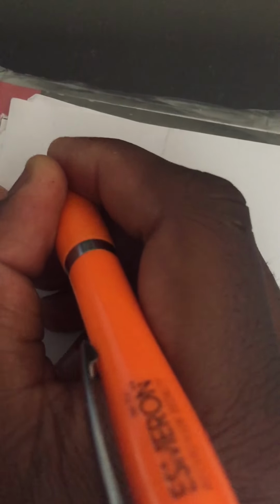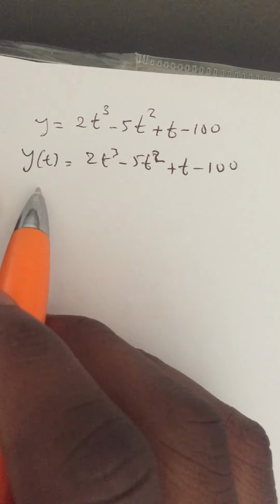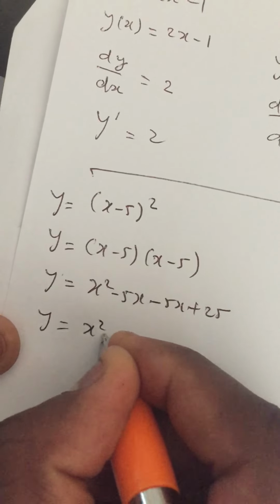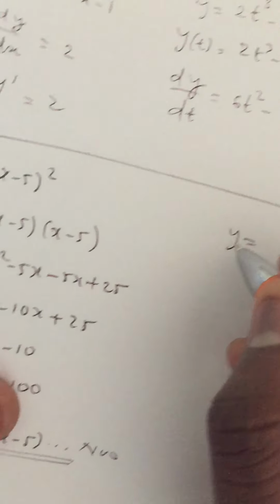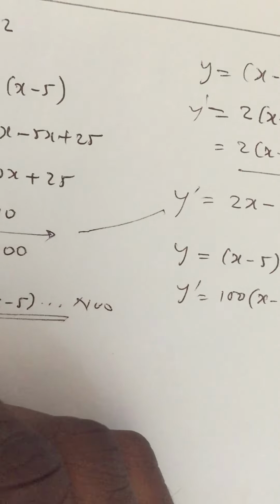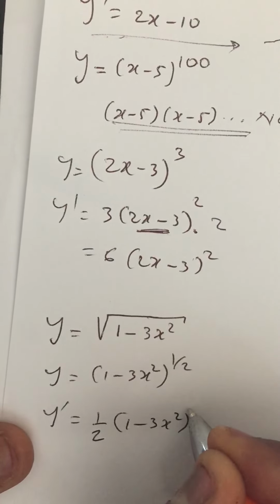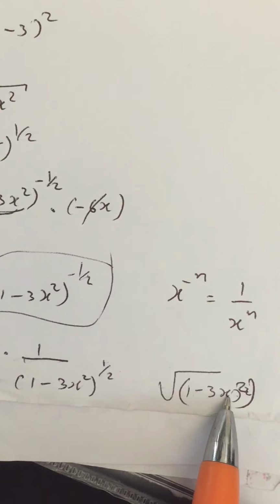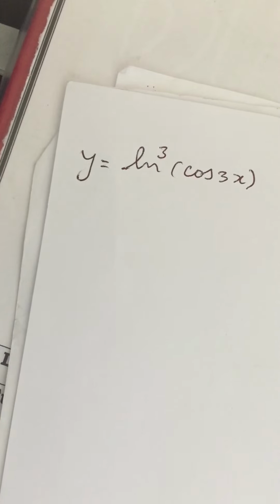Differentiation basics and chain rules